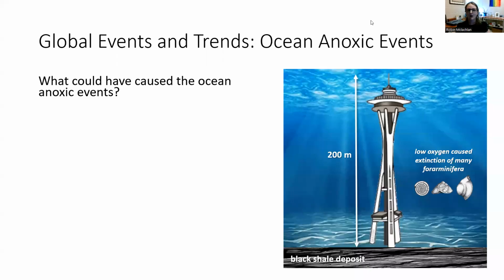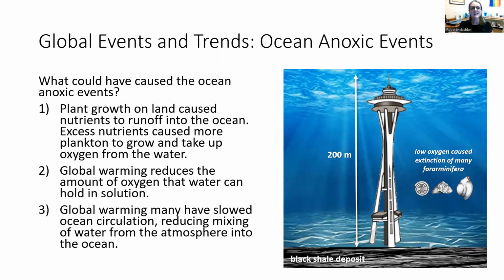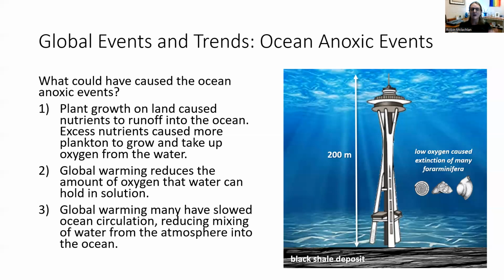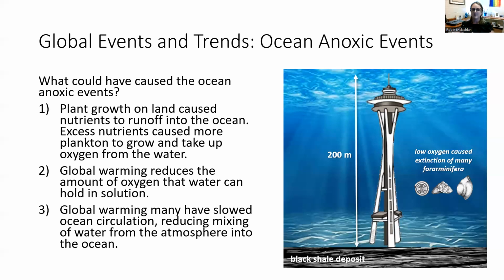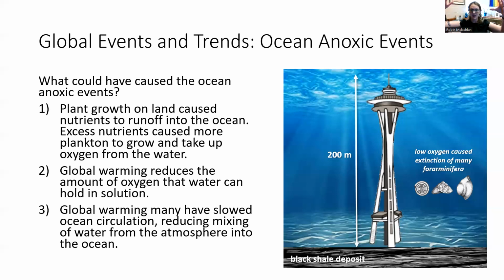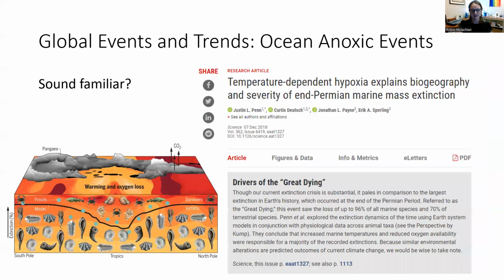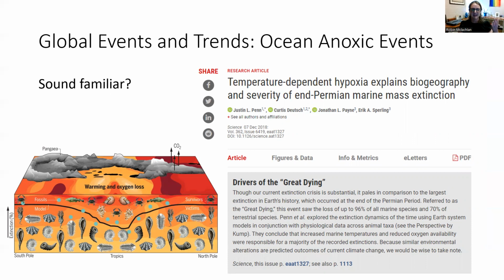11 10 OAE